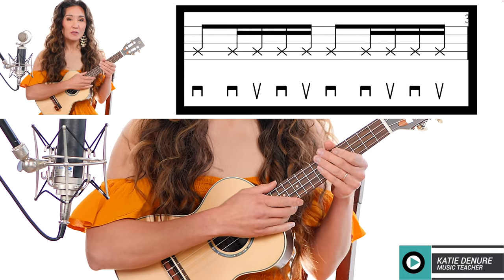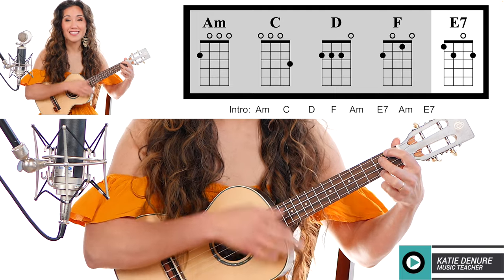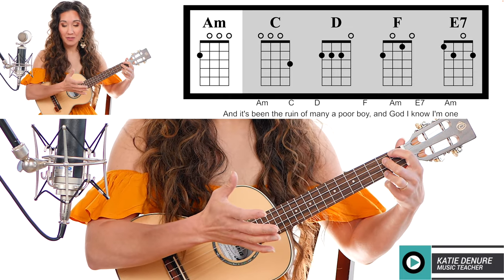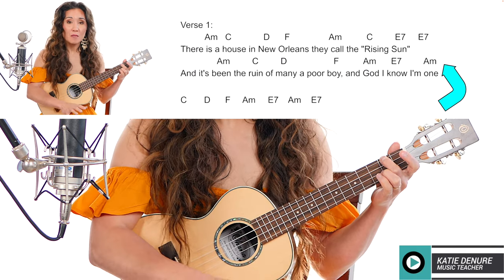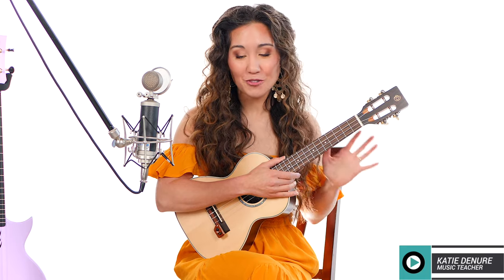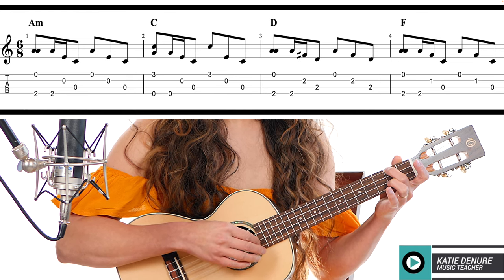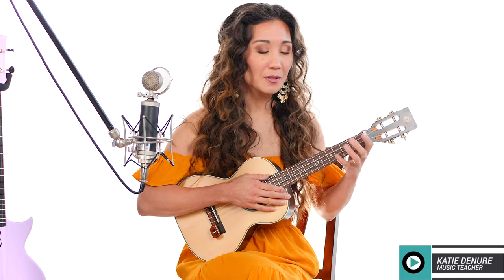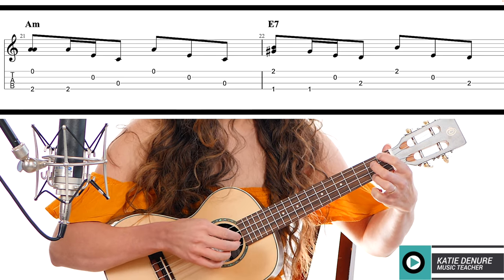Unique 6/8 Fingerpicking with Haunting Tune Hit #1 in 1964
Hi, I'm Katie DeNure, and I offer private Guitar, Voice, and Ukulele lessons online via Zoom or Skype.  I am also an instrument buyer's consultant, business coach and freelance video content creator.

00:00 - Welcome and What to Expect
00:19 - How to strum the song
04:47 - how to Fingerpicking the song
09:02 - Full Play Along